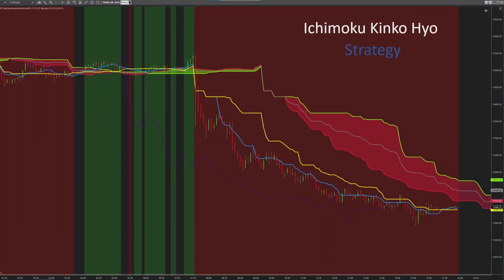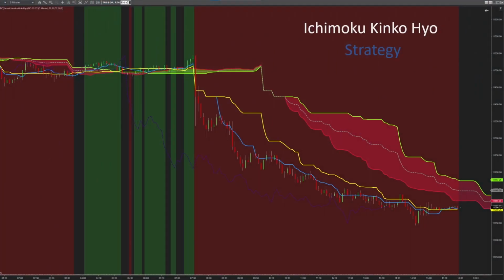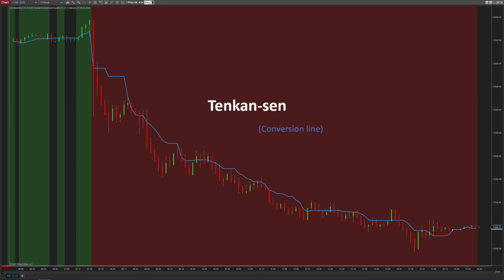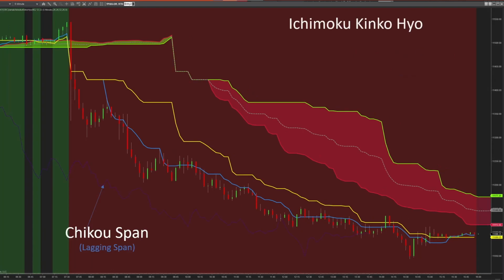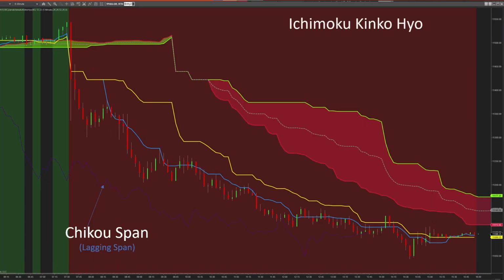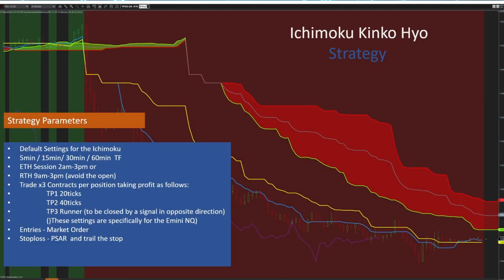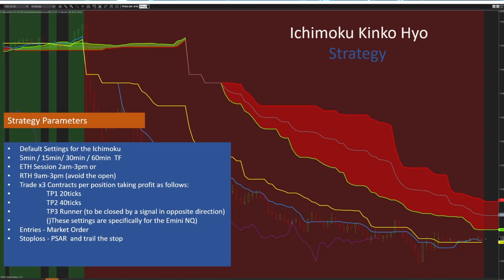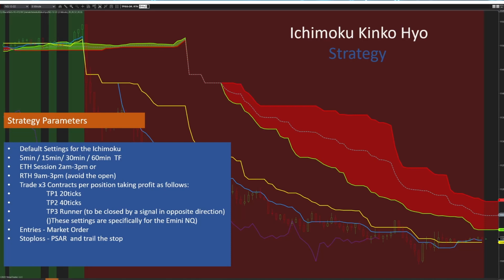Free Ichimoku Trading Strategy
How to Improve your equity curve with the Ichimoku Kinko Hyo.